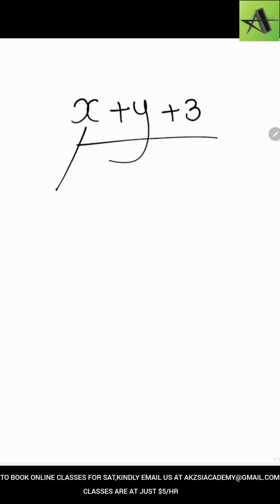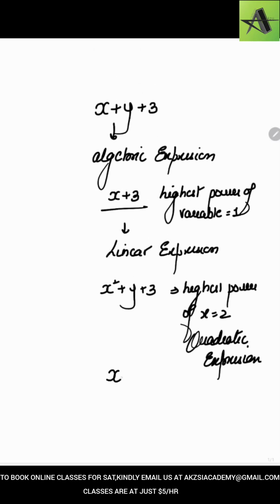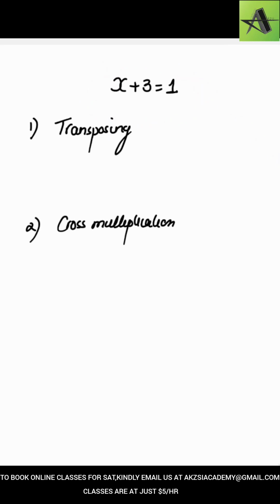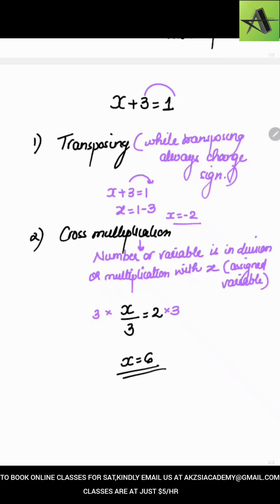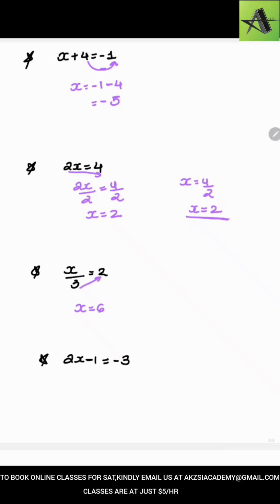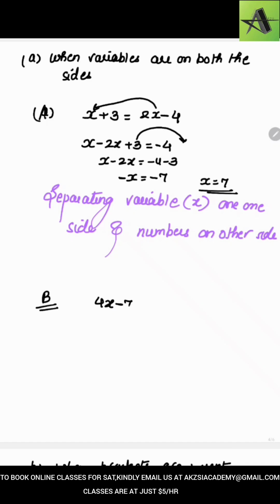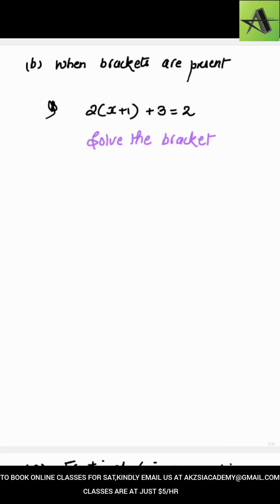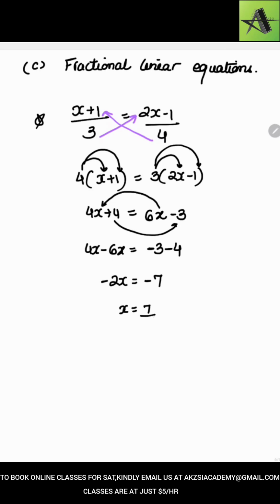Mastering SAT Algebra | Solving Linear Equations, Cross Multiplication, & More | SAT Prep 2024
Welcome back to AKZSI Academy

 In this video, we're kicking off our free, systematic video series designed to help you

ace the SAT exam and score top marks. In this first lecture, we dive deep into
 algebra basics—a crucial foundation for SAT success.

TOPICS COVERED
- Understanding Algebra: What it is and why it matters.
- Step-by-step guide to  Solving linear equations
- Mastering TRANSPOSING and  cross-multiplication

- Tackling  fractional equations with confidence.
- Solving equations with  Brackets
- Handling equations with variables on both sides

We’ve got you covered with all the basics, and in our next class, we'll be tackling more challenging sheets to push your skills further. Whether you're a beginner or need a refresher, this video is perfect for you!

to stay updated with our SAT prep series, and don't forget to check out our for additional resources.